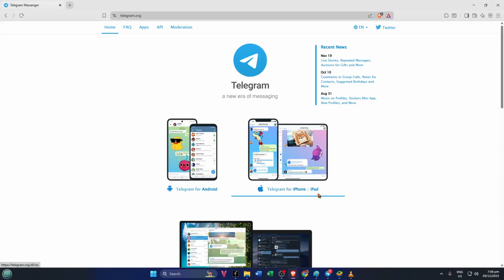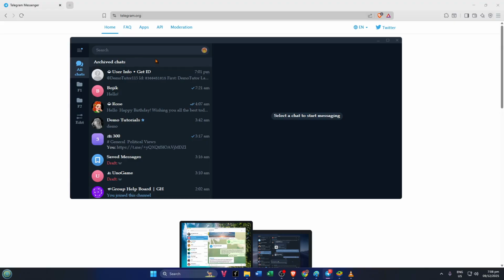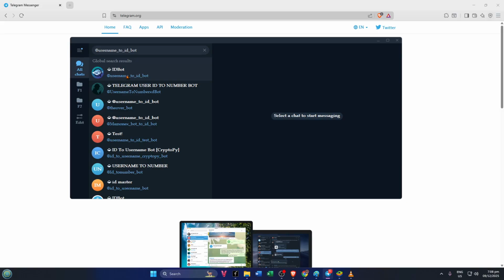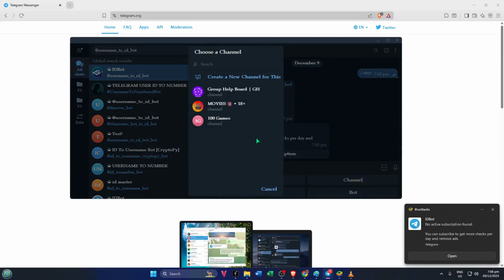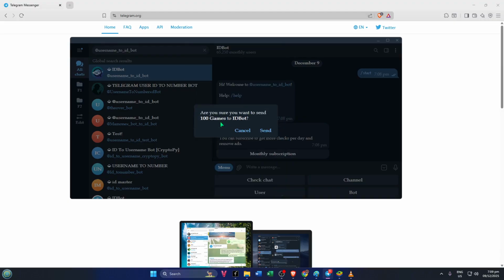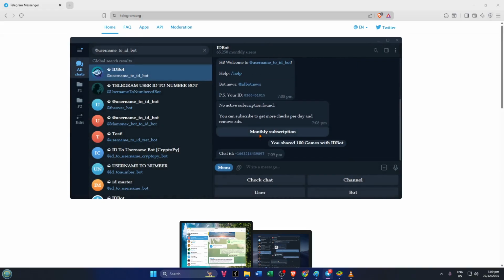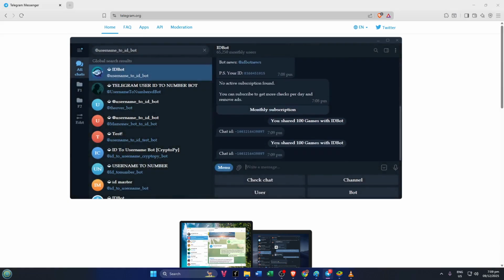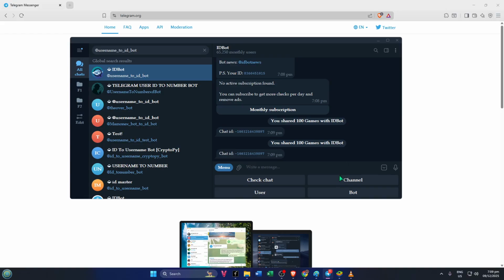How To Turn On Reactions Channel Using Telegram (2026 Guide)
Learn how to turn on reactions channel with a clear, beginner-friendly walkthrough. This tutorial explains where to find the relevant options, what the important settings do, and how to complete the process efficiently using Telegram.

In this video, you�ll learn how to:
✅ Set up the feature needed to turn on reactions channel